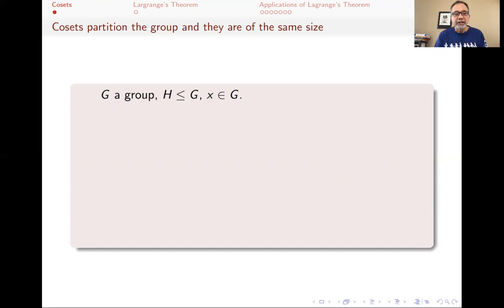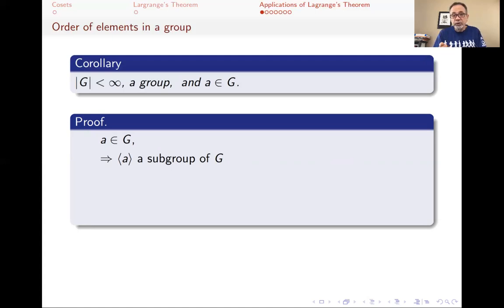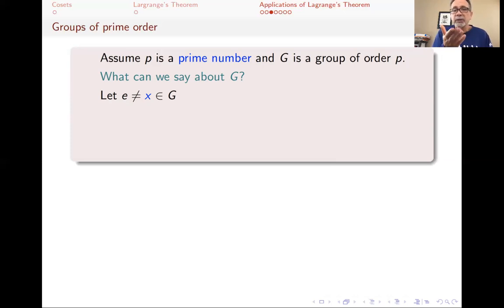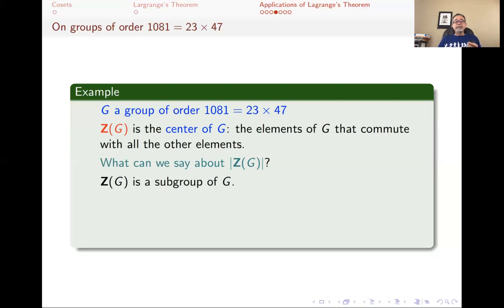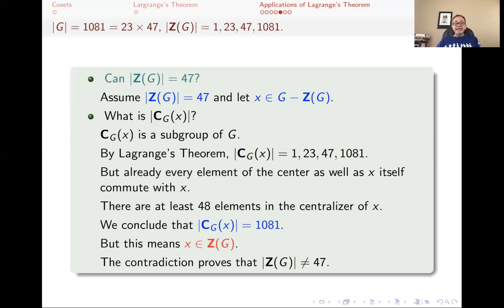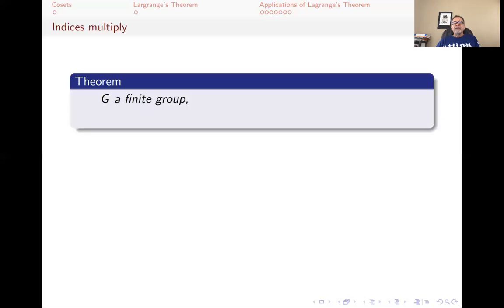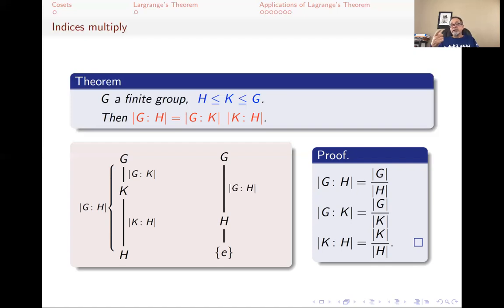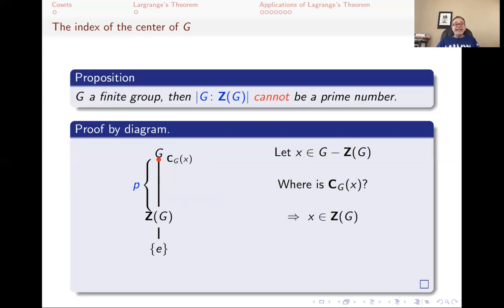AG25 Lagrange's Theorem for Finite Groups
3:13 Lagrange's Theorem: The size of a subgroup divides the order of the group. Corollaries: (1) 4:24 The order of an element of a group divides the order of a group; (2) 9:07 If p is a prime, a group of order p is cyclic and isomorphic to Z/pZ; (3) 12:56 A group of order 1081 is either abelian or the only element in its center is the identity; (4) 20:40 If H is a subgroup of K and K a subgroup of G then |G:H| is the product of |G:K| and |K:H|; (5) 24:52 The index of the center of a group is never a prime number.